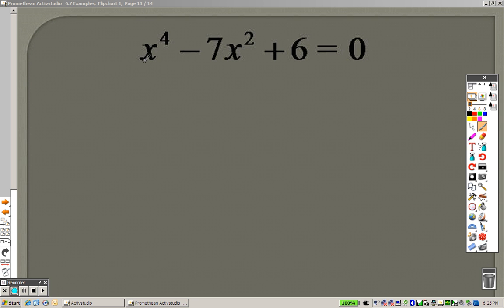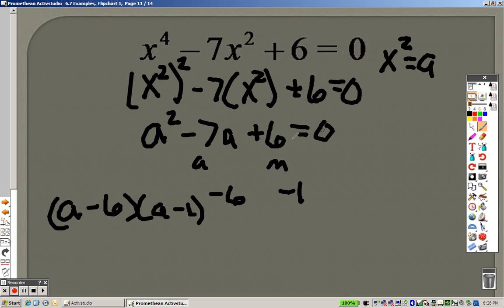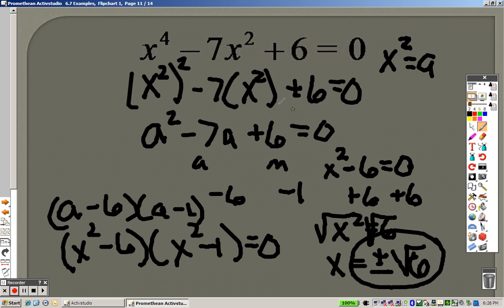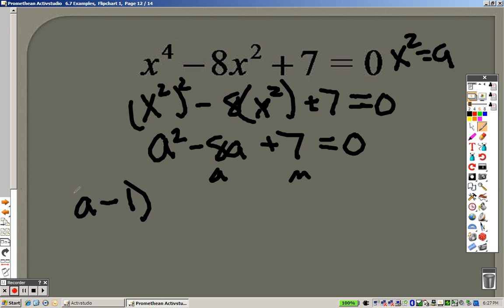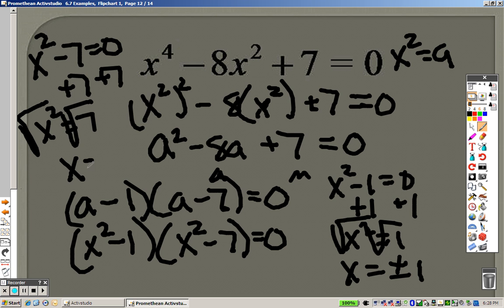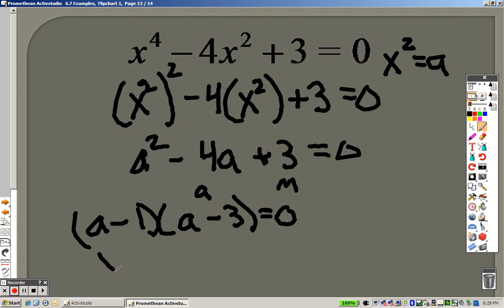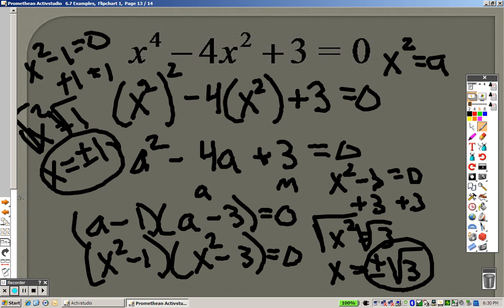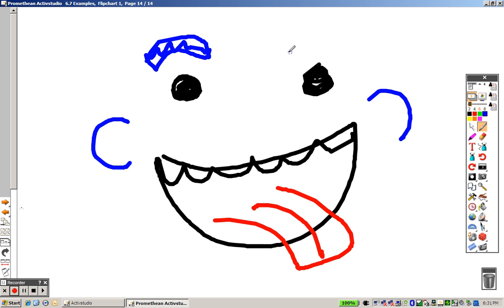Algebra 6 7 Part 3 Examples The Fundamental Theorem of Algebra